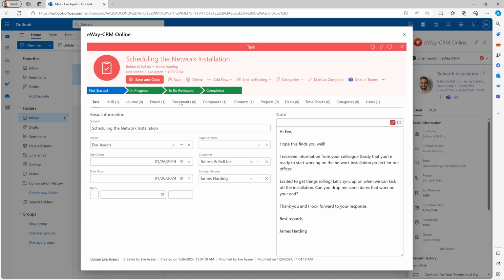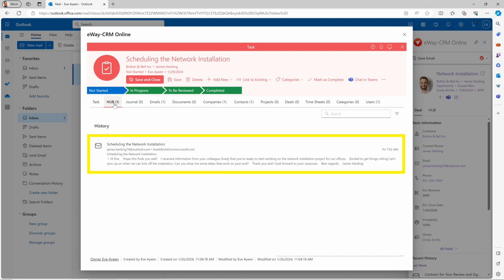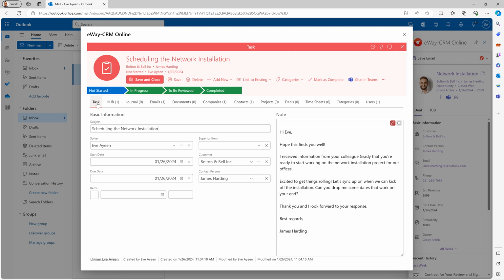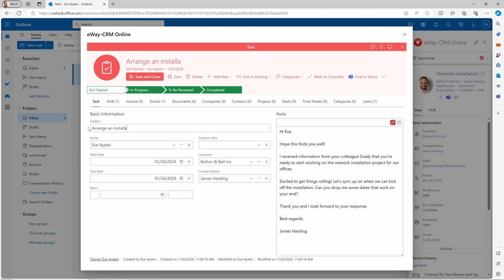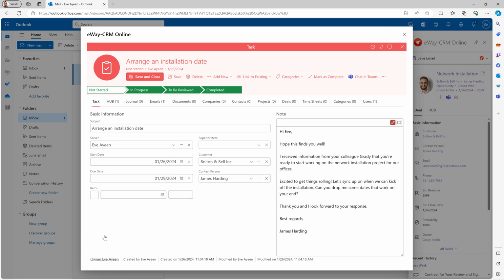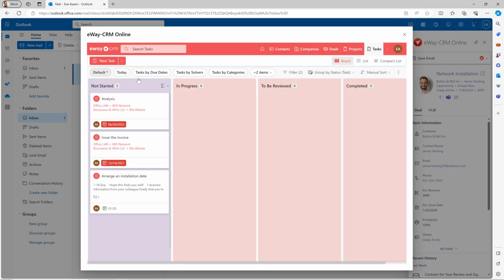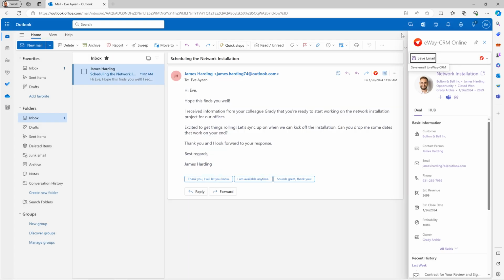Convert an Email into a Task (Tutorial for eWay-CRM Online)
Do you get tasks by email from your customers, co-workers, or from your boss?

Move them to eWay-CRM to keep them organized. When they're in e-Way, you can see what needs to be done each day or delegate some of them to others.

Timeline:
00:00 Intro
00:29 Tutorial